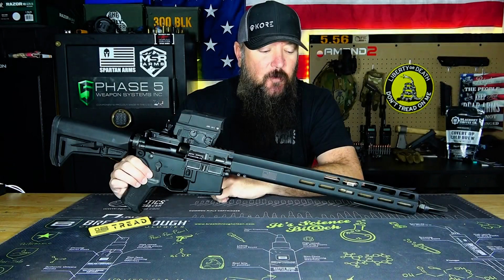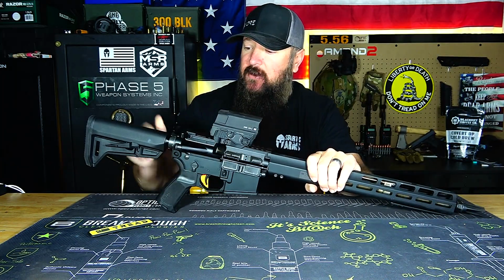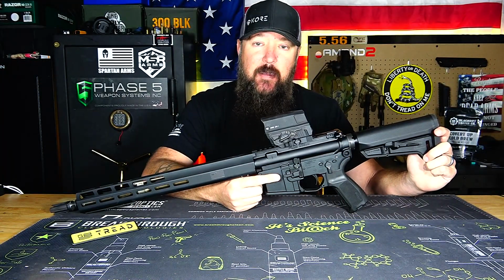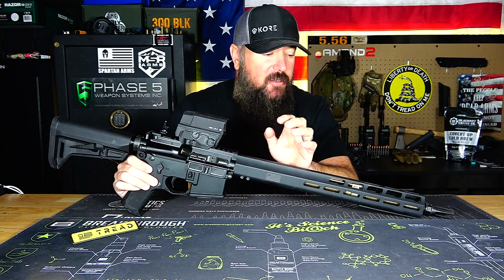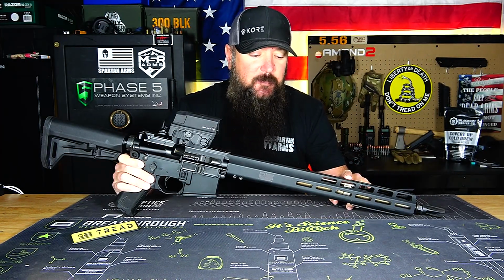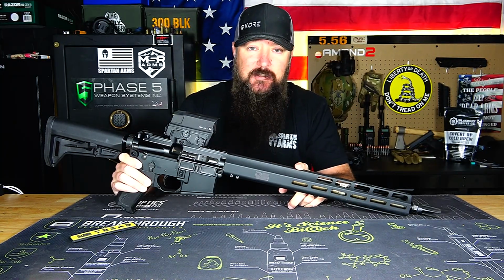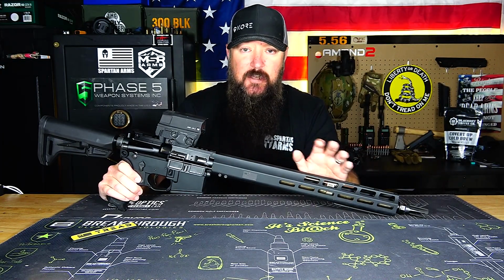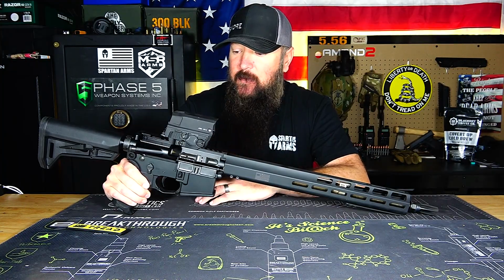Sig M400 Tread 16" 5.56 Review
This is a review of the Sig Sauer M400 Tread in 5.56 and a 16 inch barrel. In my opinion this is not a budget but a mid tear offering.

My Video Equipment on Amazon
Video Camera
Still Camera
Microphone – LAV
On Camera Lighting